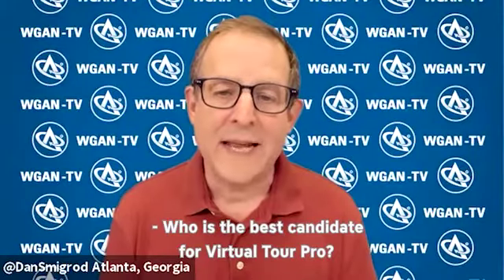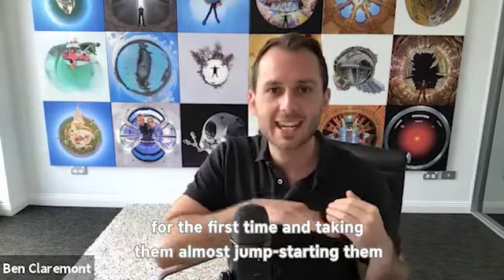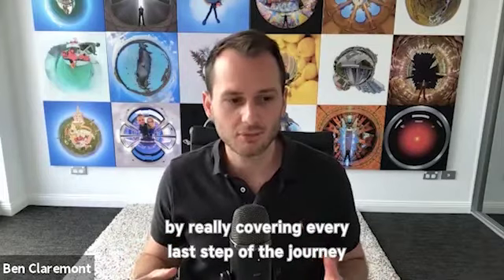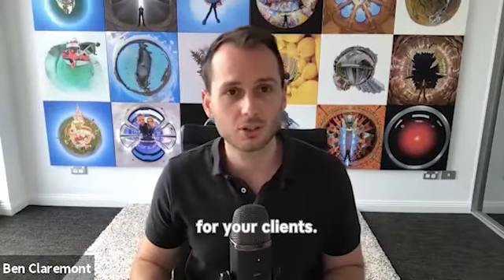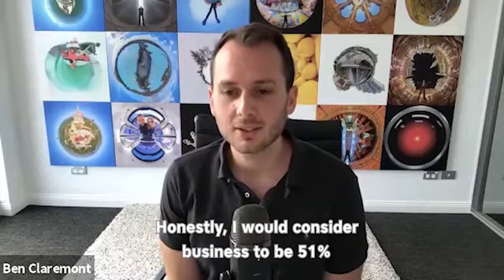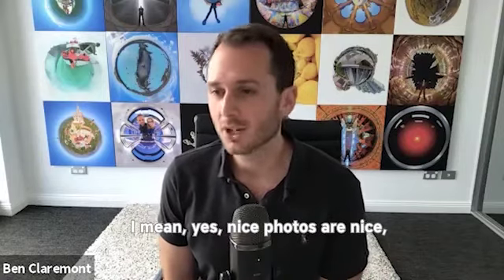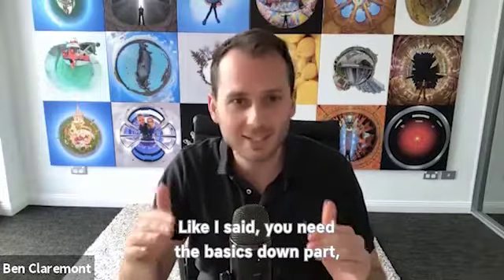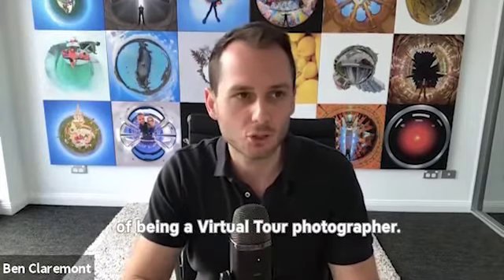WGAN-TV | Ben Claremont on Virtual Tour Pro Course (Whom Will Benefit)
Save 15 percent on Virtual Tour Pro Course by Ben Claremont, AND
12 months free WGAN-TV Training Academy Membership with ...

✓ Thinking about getting started with 3D/360 virtual tours for real estate?
✓ Just bought a 360º camera and wondering how to make money with it?
✓ Struggling to develop new business for your 3D/360º virtual tour business?

On WGAN-TV Live at 5 (5 pm EST | GMT -5) on Wednesday, 16 December 2020, my guest will be 360º Subject Matter Expert Ben Claremont:

✓ WGAN-TV Live at 5: Ben Claremont's Top 10 Tips for Building a Profitable Virtual Tour Business

Ben will also talk about his recent updates to Virtual Tour Pro Course - on learning how to: plan; shoot; edit; get clients and get paid for your 360º virtual tours.